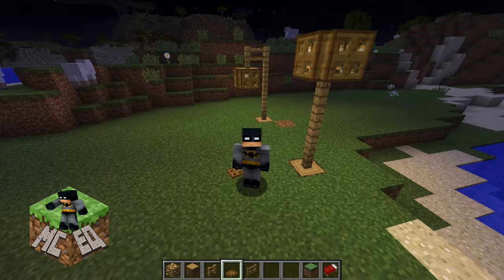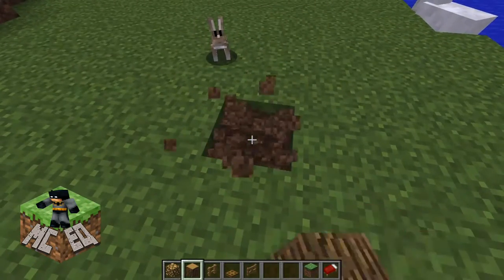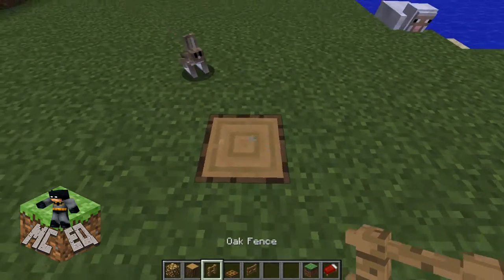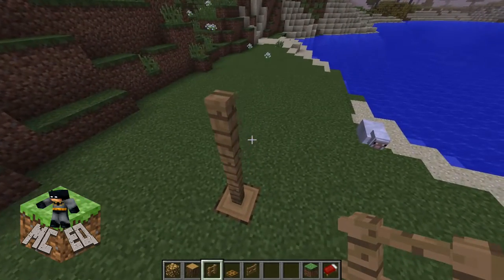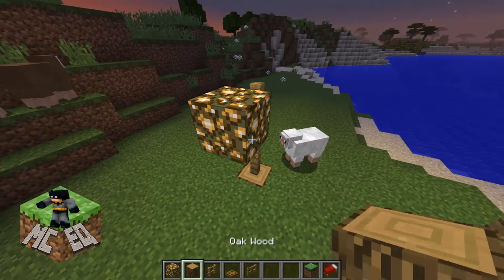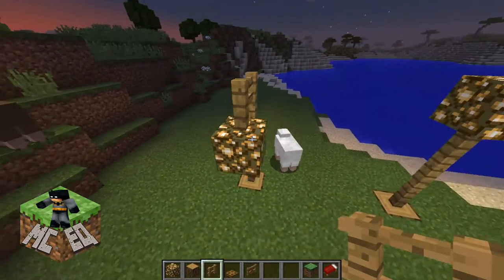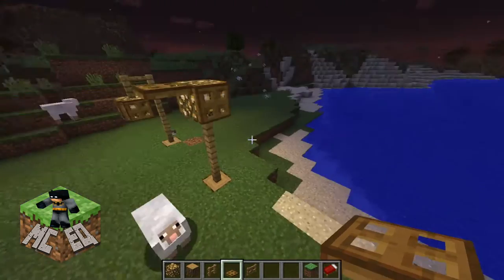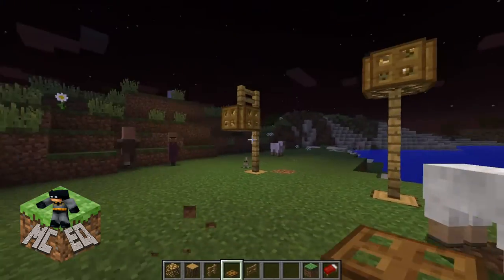Minecraft, How to make two kinds of lampposts very fast, by MCEQ.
Here I teach how to make two lampposts that are beautiful and very easy to make.